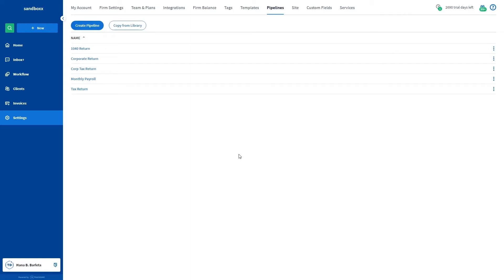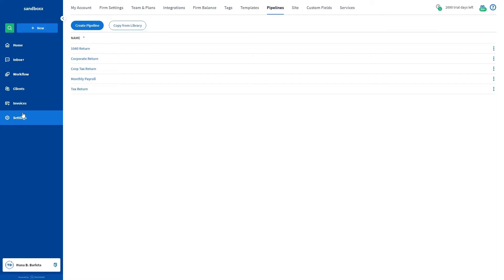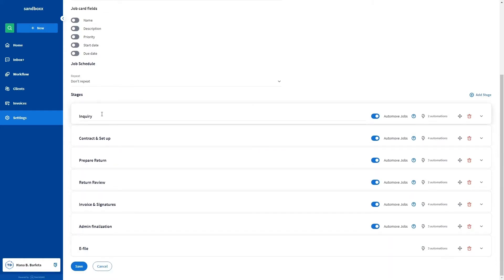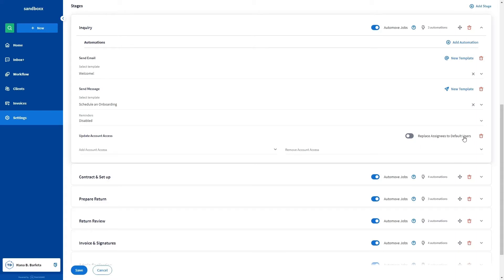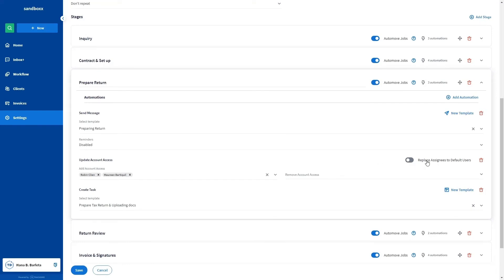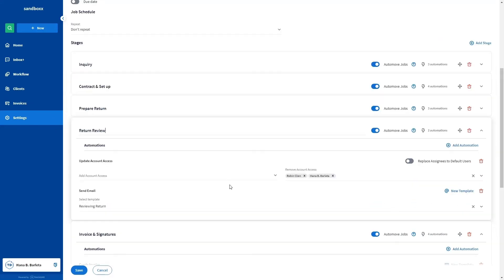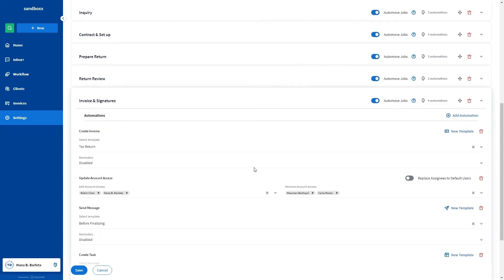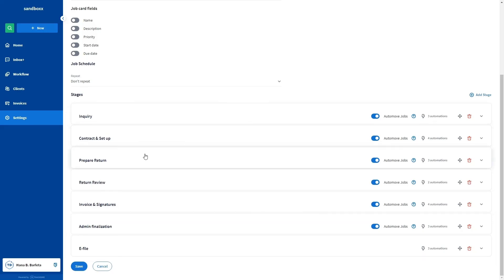Update Assignee in Pipelines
You can now automate adding and removing access to accounts to members of your team as Jobs progress through different stages.

Sample use case: You have an admin (Mike) and a preparer (Kate) on your team. Mike needs access to your client accounts when a Job is in the ‘data entry’ stage. When Mike is done with the data entry, the Job can move to the ‘Prepare return’ stage which removes access for Mike and adds access to Kate automatically.
If you toggle on Clear Existing Account Access, it will delete all account accesses except for the one(s) you choose for the stage.
If you delete all account accesses, the account will be assigned to the team member with a default account access

TaxDome is an all-in-one practice platform for CPAs, bookkeepers, and accounting firms

If you haven’t heard of TaxDome, join our daily demo to see automations in action

If you’re a TaxDome user, join our daily webinars where we go in-depth into the topic at hand, discussing features, use-cases, and ample Q&A